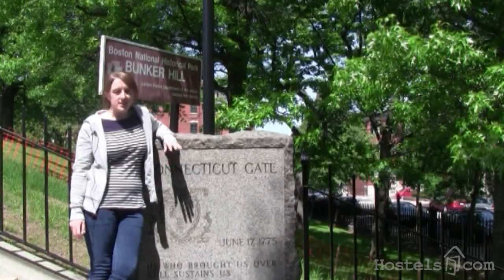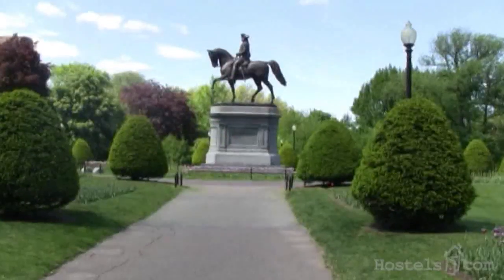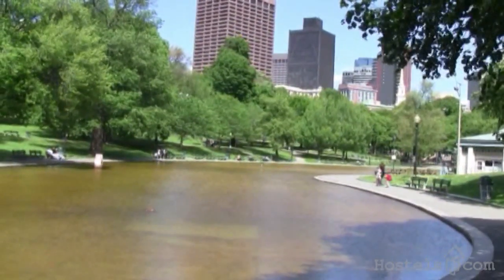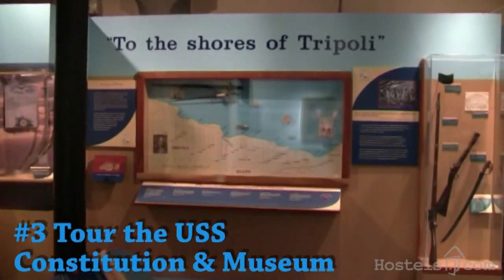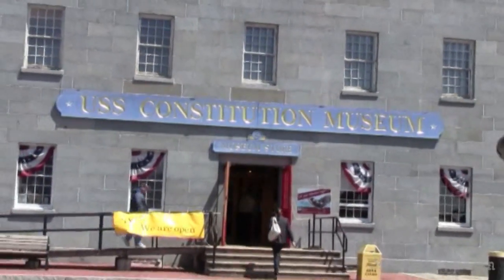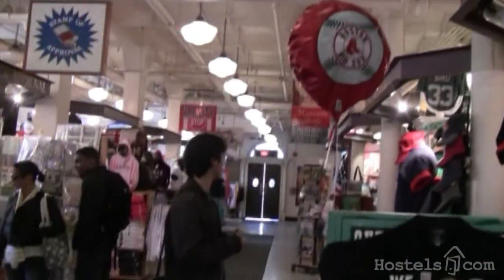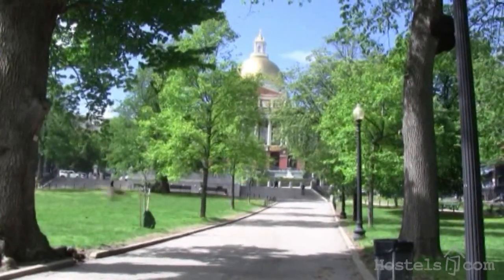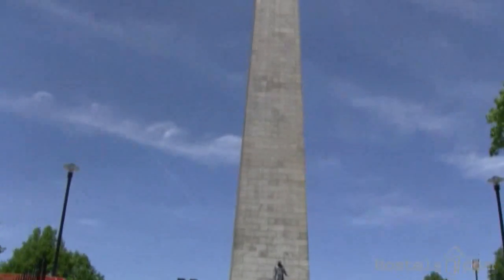Boston - 5 Free Things To Do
Five free things to do in Boston with Hostels.com's Tracy Lynch. Find out all about Boston's oldest floating naval vessel and the best route for seeing all of the cities historical sites.